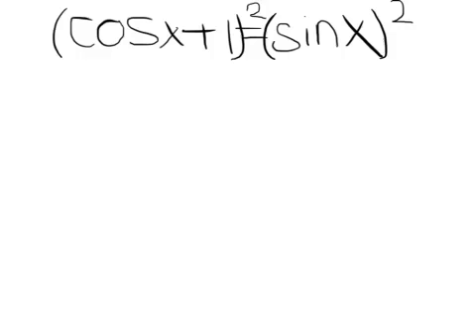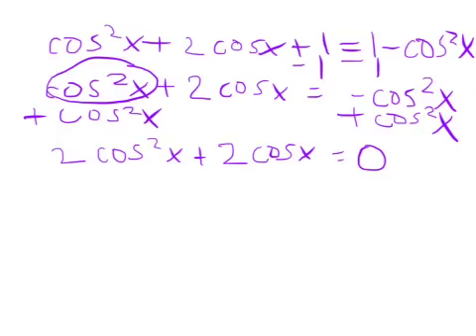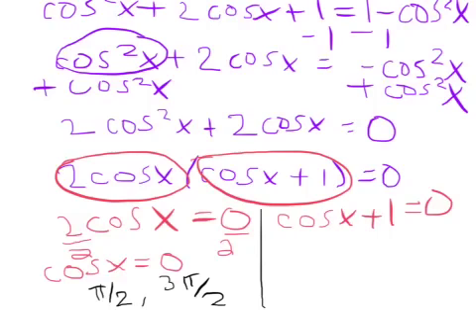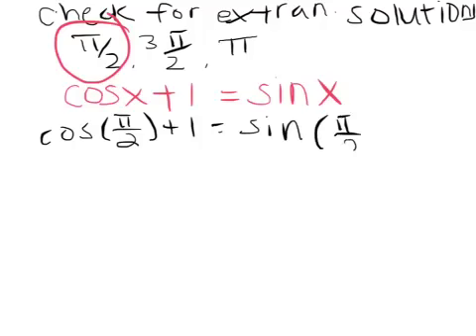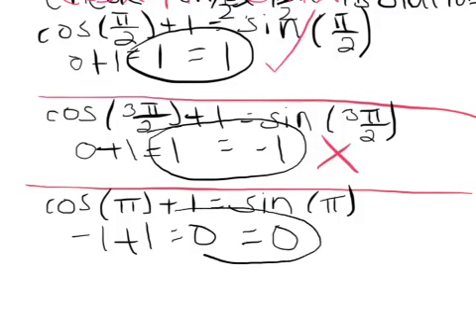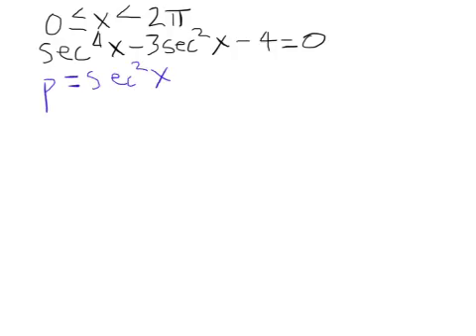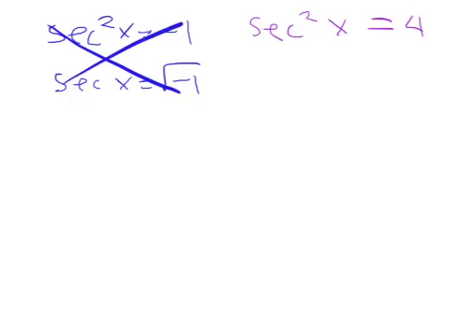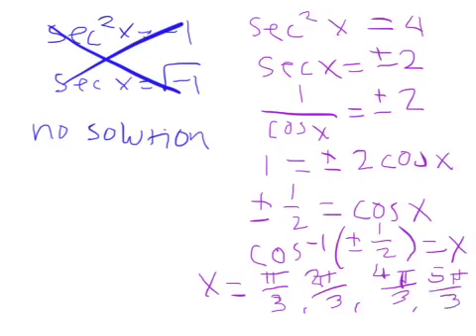Solving Trigonometric Equations Part 2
Period 8: McKenna, Carley, Haley, Hanna